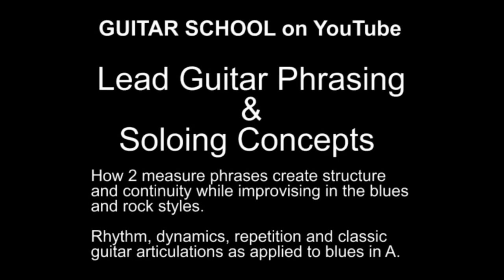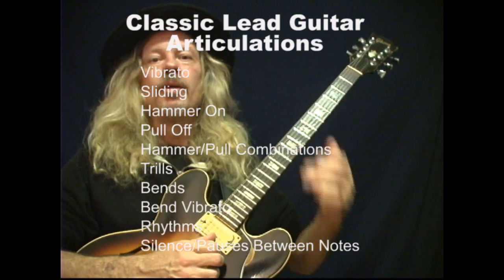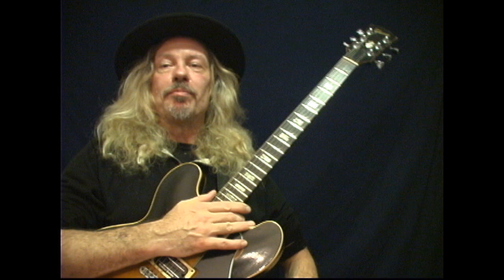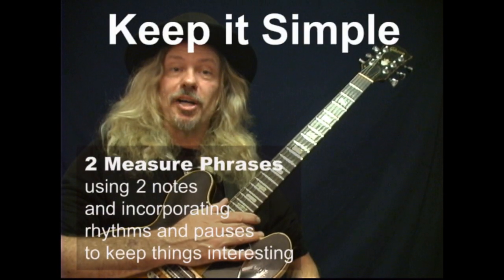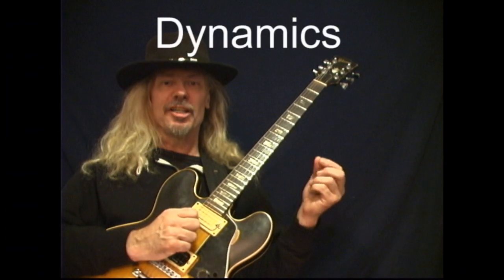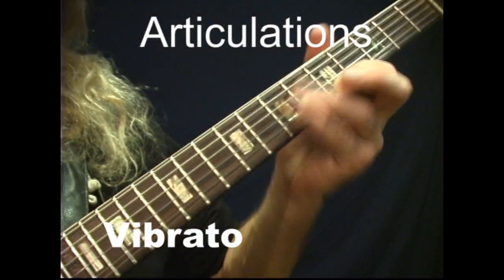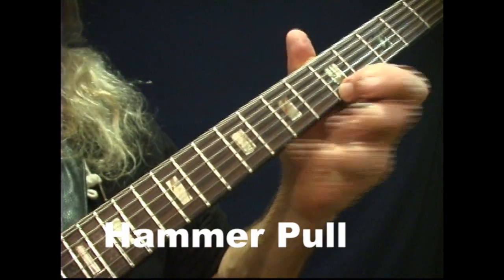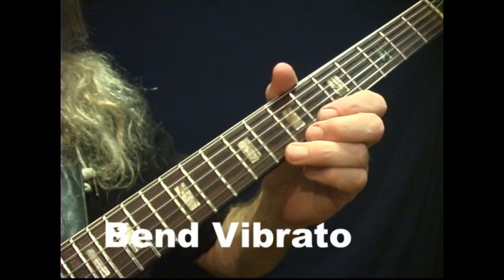Important Blues Lead Guitar Phrasing Techniques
How Not to Noodle Aimlessly. This will describe in more detail the techniques of blues guitar phrasing.
For the players who have learned some scales and licks but haven't figured out how to put it all together this video gives an improviser some of the logic behind creating clear concise lead guitar phrasing.
0:55 2 measure phrasing
1:43 2 note solo
2:08 repetition
3:04 dynamics
3:34 articulations